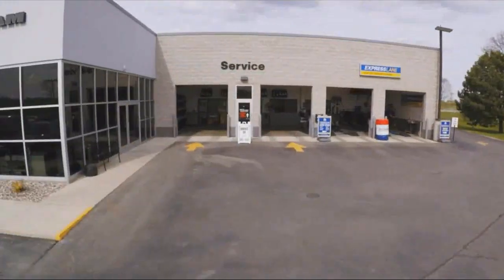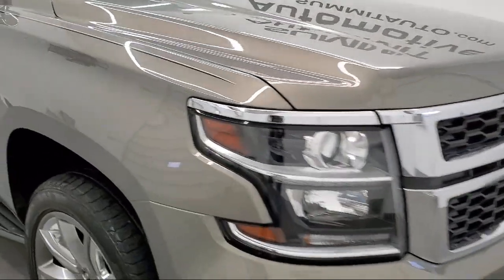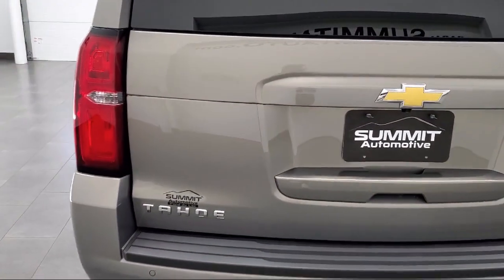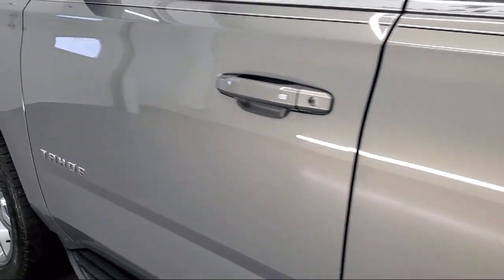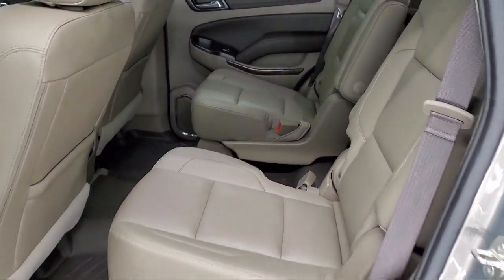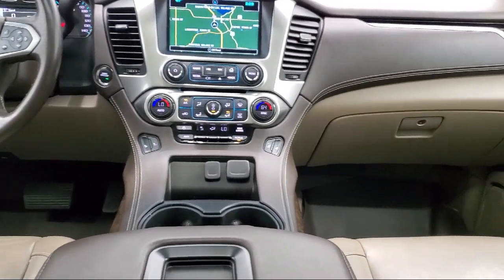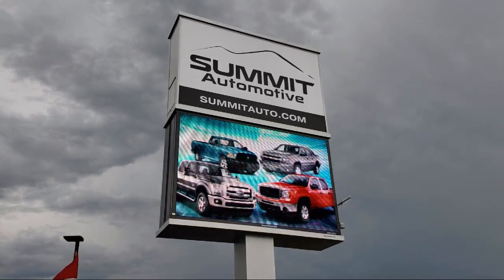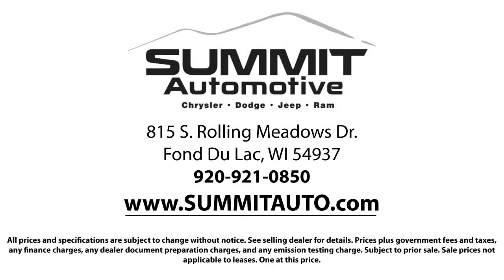2019 Chevrolet Tahoe LT Pepperdust Metallic Used. walk around for sale in Fond Du Lac, Wisconsin,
2019 Chevrolet Tahoe LT Stock Number: 12248Z Vin:1GNSKBKC1KR188166

Summit Automotive
815 S Rolling Meadows Dr